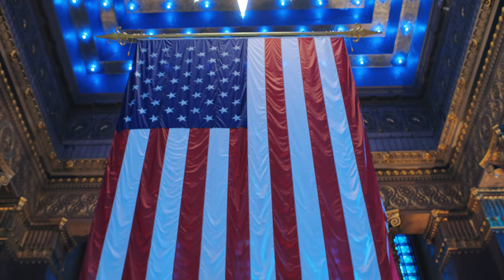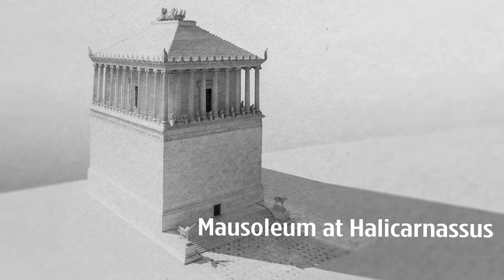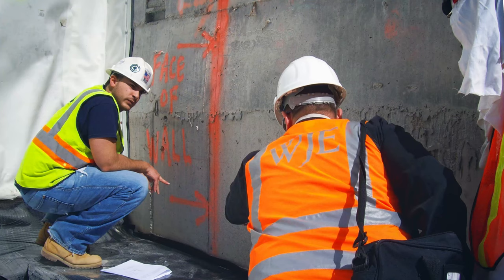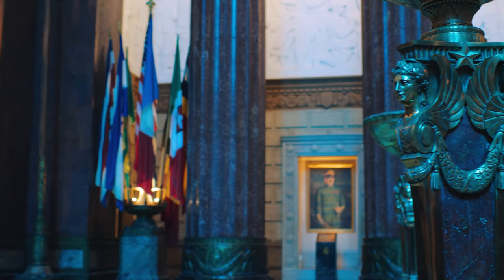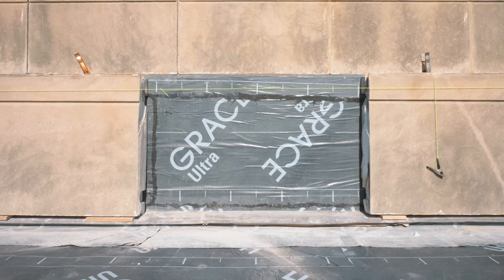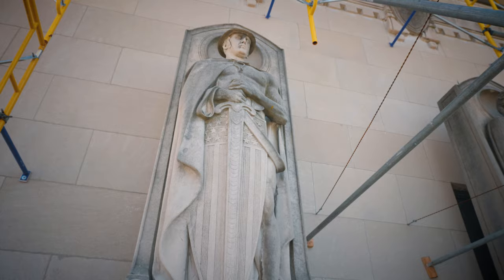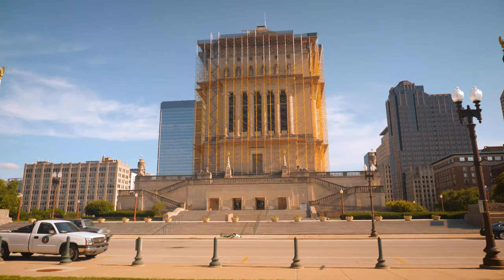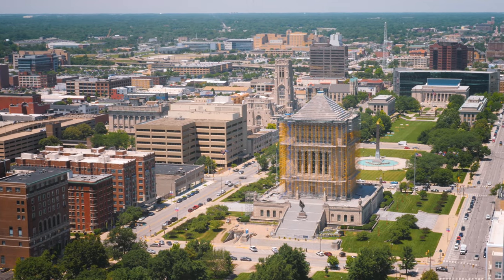The Indiana War Memorial: Building Envelope Assessment and Repair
The Indiana War Memorial (IWM) occupies one city block and sits in the center of the five-block Indiana War Memorial Plaza Historic District. Designed by Walker and Weeks, construction of the IWM commenced in 1926, but was not fully completed until 1965. The IWM consists of a mausoleum structure that sits atop a plaza deck and auditorium. The mausoleum structure has three distinct roof areas, which include the ziggurat steps, statuary level above the colonnade, and between columns at the base of the colonnade.

See the collective efforts undertaken to diagnose and repair water infiltration damage, and the preventative measures made to ensure it doesn’t occur again in this iconic Indiana monument.